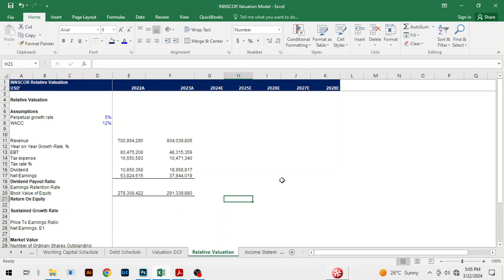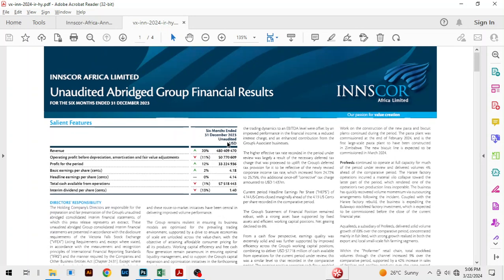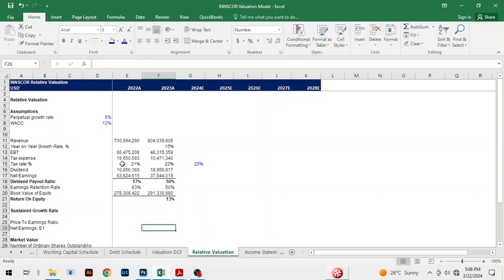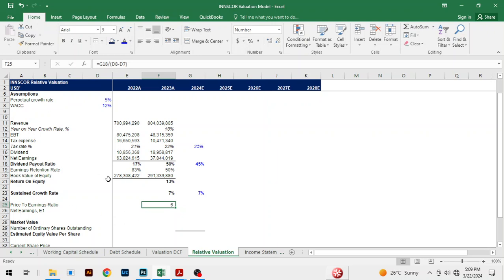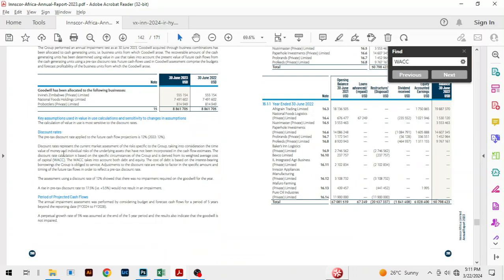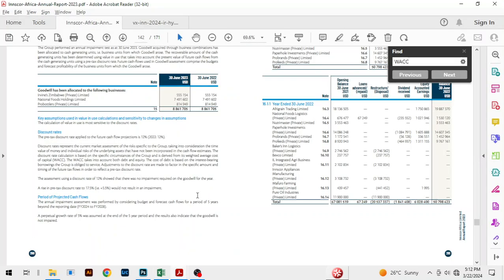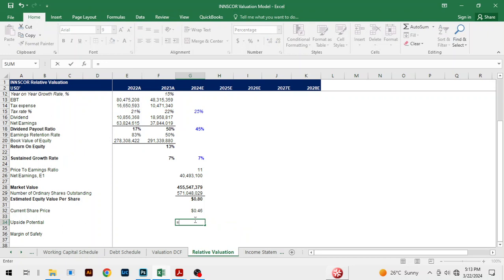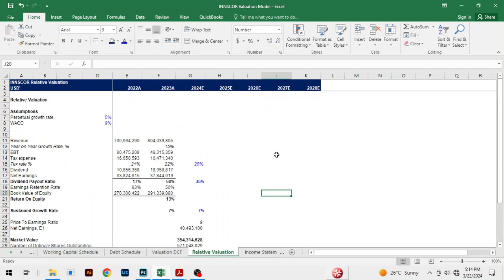Innscor Africa Earnings Multiplier Model (2024) | Price-To-Earnings Ratio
In this video, I show you how to build the Earnings Multiplier Model for Innscor Africa from scratch. Get completed valuation models and valuation courses for less